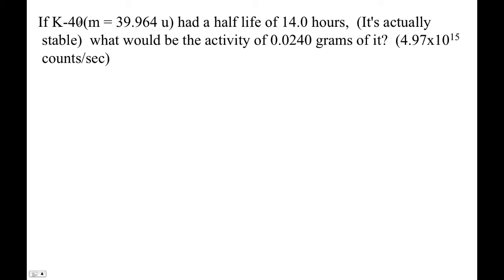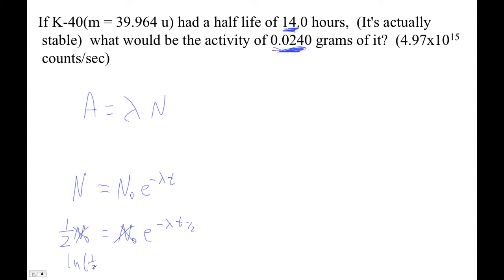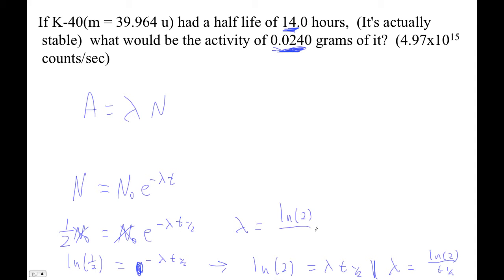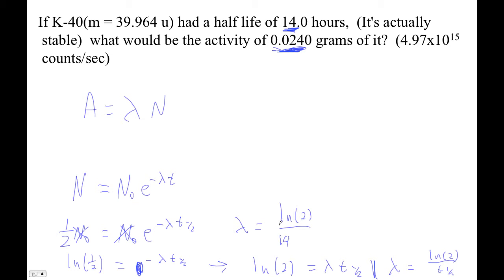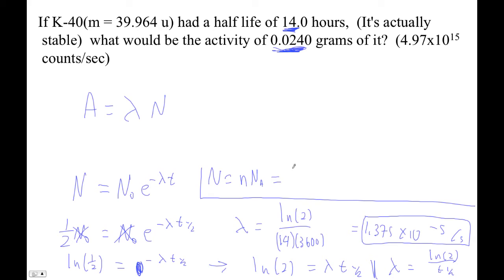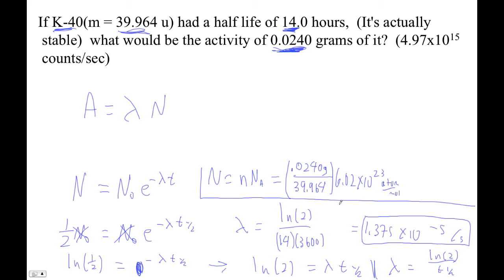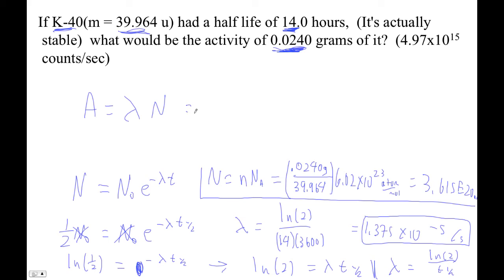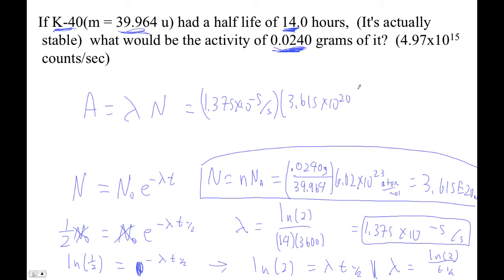HTPIB30 FA30 1